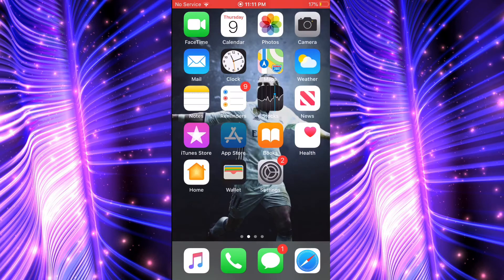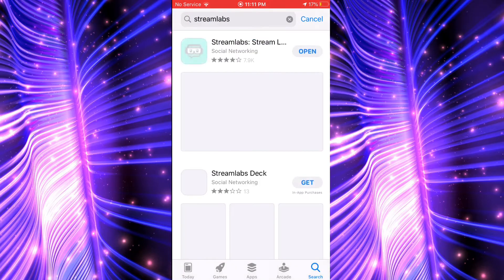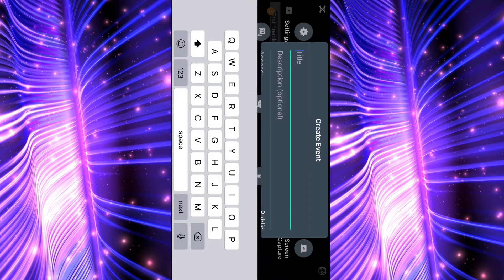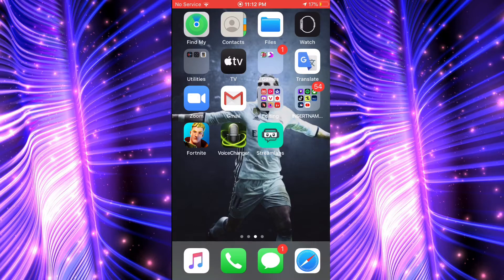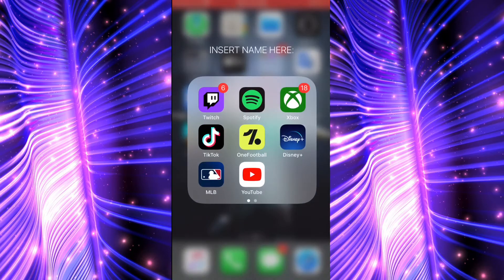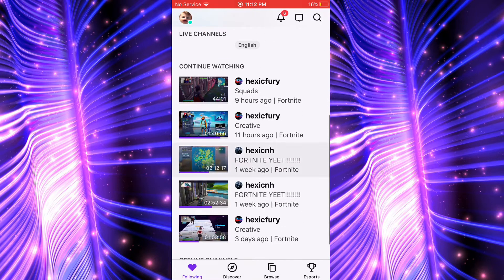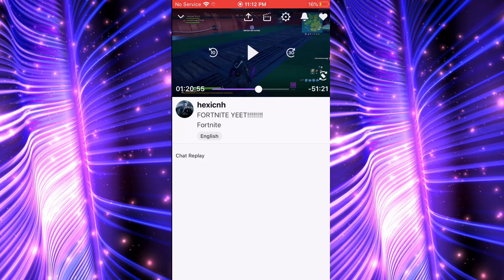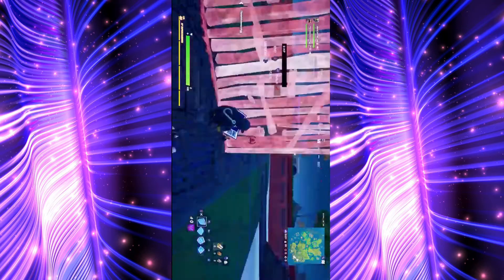How To Stream On YouTube On Xbox! Working 2020!!